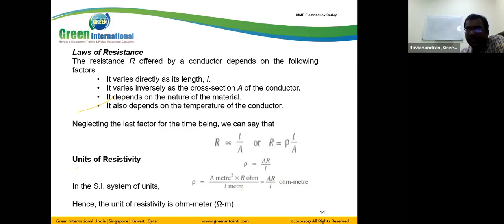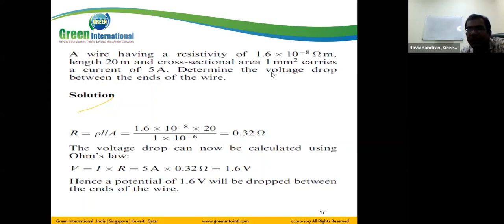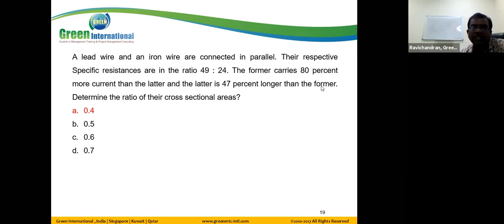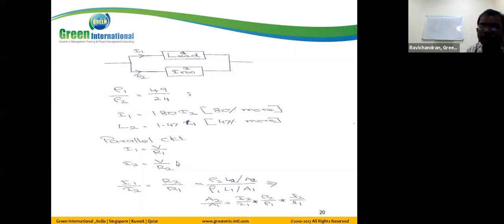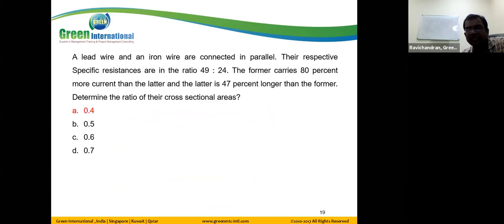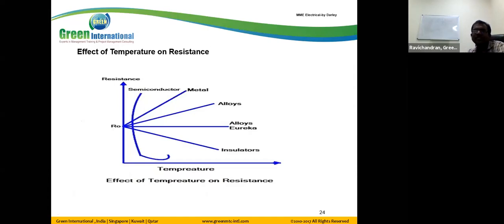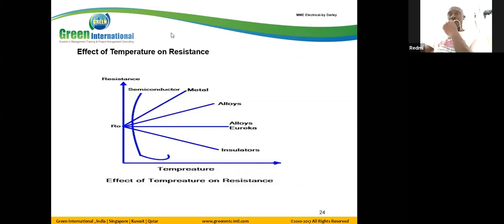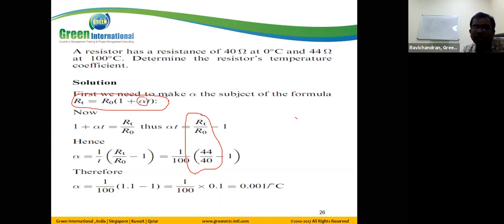MMUP UPDA Exam | UPDA Exam Training Qatar |UPDA Coaching Center in Qatar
Green International Qatar is a Leading, Pioneer, and High success Rated Training provider for UPDA MMUP Qatar Exam. All the Engineers going through our rigorous coaching on Engineering fundamentals and practicing our 10-15 Highly focused Mock Tests ensure to Crack their UPDA MMUP Exam on First Attempt.

Green International’s Customized Syllabus with smart coaching, highly exam-focused Study Materials and Mock Tests from Previous years Exam Questions are shared in our dedicated WhatsApp groups for each batch of training for various disciplines until the year 2022, Latest Pattern of the exam with the right Weightage on various engineering topics.

The above smart formula with our highly focused training and numerical problem-solving sessions will provide assurance of passing the exam on 1st Attempt

HOW IS GREEN INTL. SUPPORTING THE ENGINEERS IN QATAR TO CRACK UPDA EXAM ON 1ST ATTEMPT?

UPDA Shortcut

98% Success Rate by MMUP UPDA Qatar Exam Syllabus Achievers

Grievance Submission.
NAS/Hukoomi Account.
MOE Equivalency